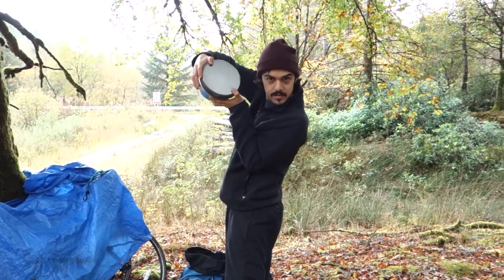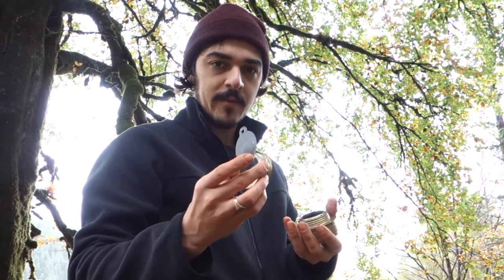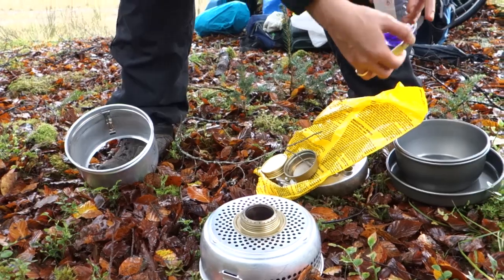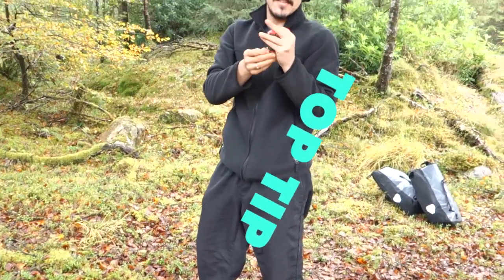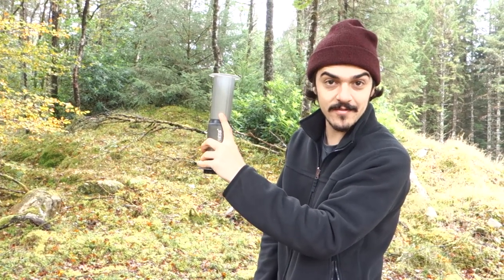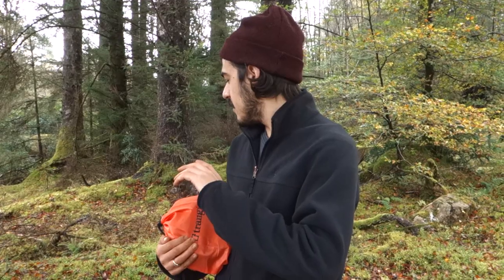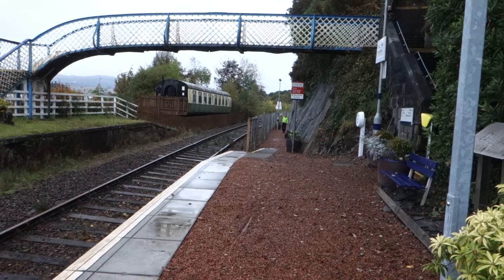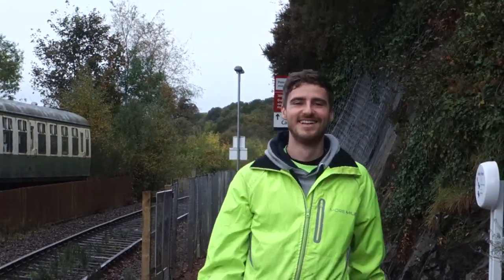Cook porridge with a Trangia | ARGYLE COAST MINI BIKE TOUR PT2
After a pleasant night camping in Argyle I assessed that my leg/knee pain was truly painful and that I had tendonitis... So I spent the morning teaching Jonny how to make porridge and coffee using the Swedish built Trangia stove. It's a brilliant piece of kit that perfectly suits my style of bicycle touring.

MSR Spices